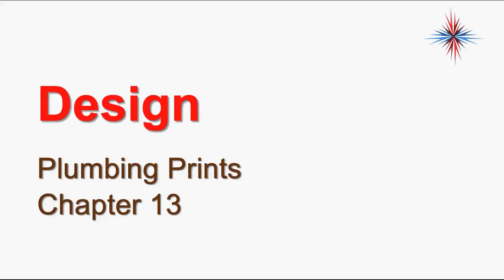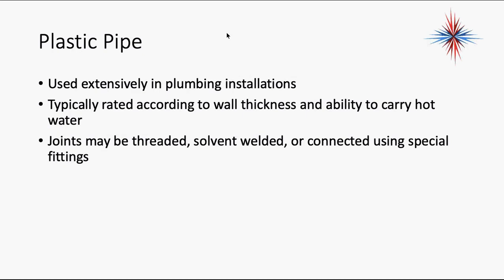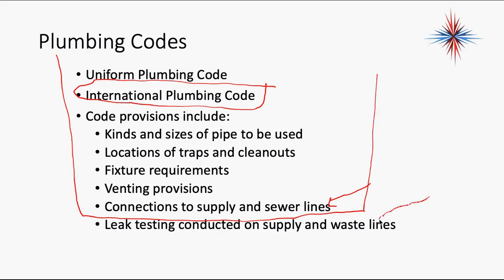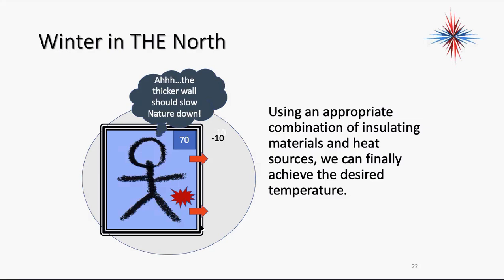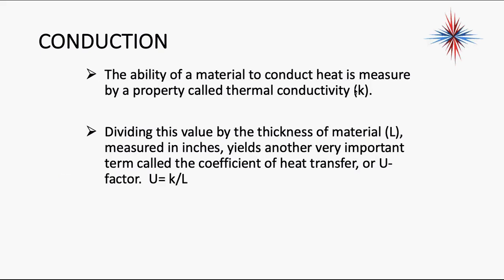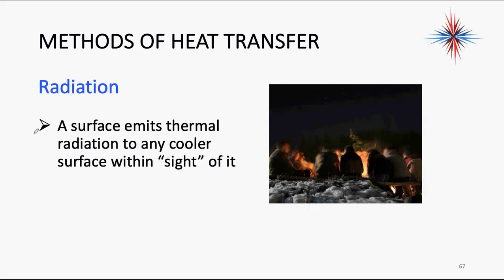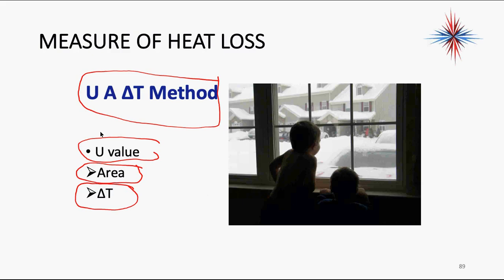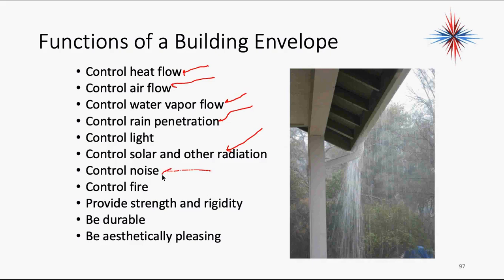Design: Plumbing Plans and start of heat load design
Live lecture on Plumbing prints and the start of heat load design.